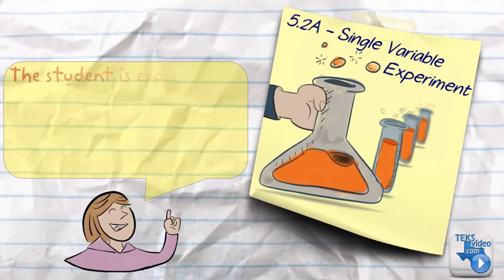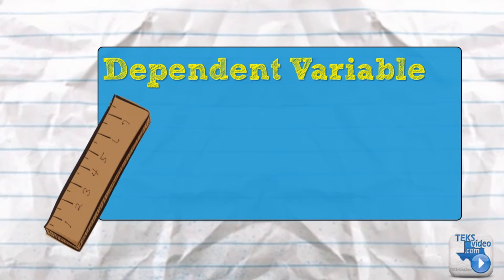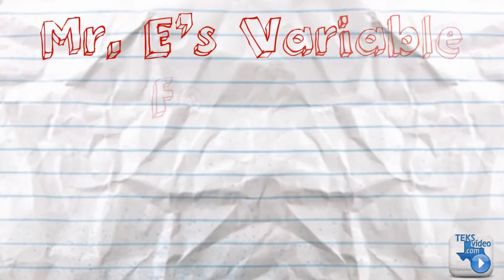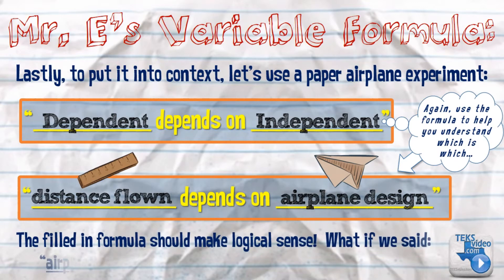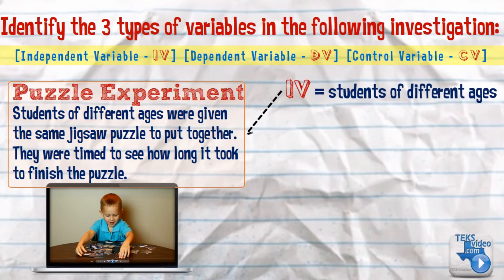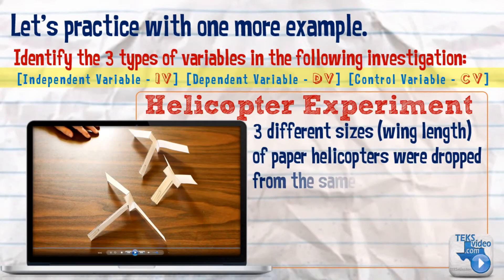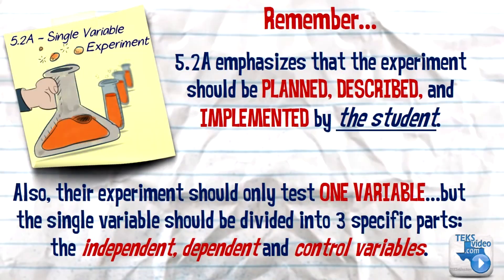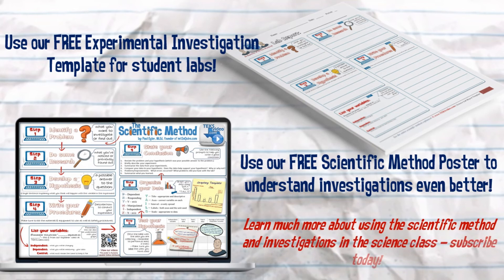5.2A Variables TEKSvideo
5.2A Variables TEKSvideo